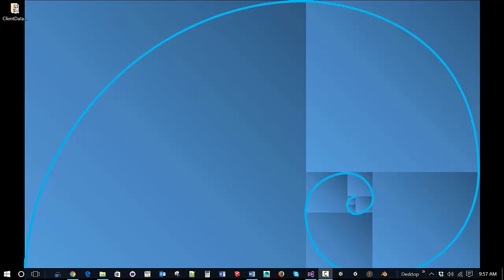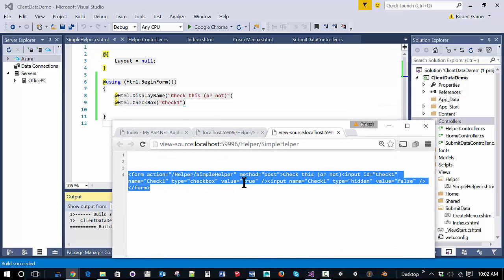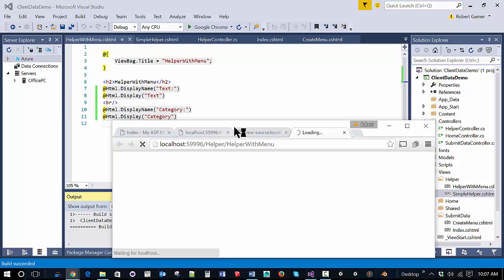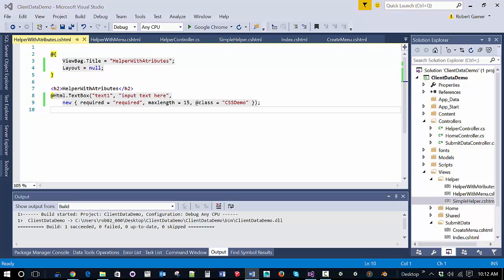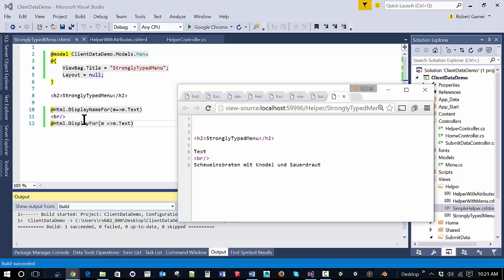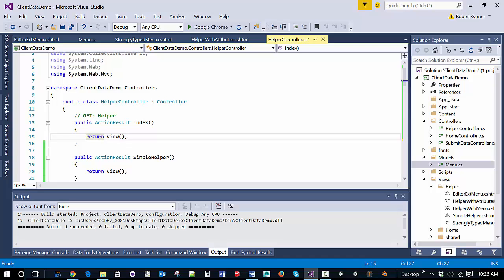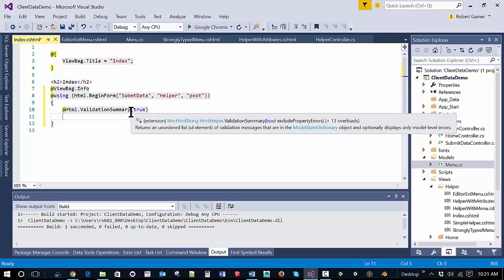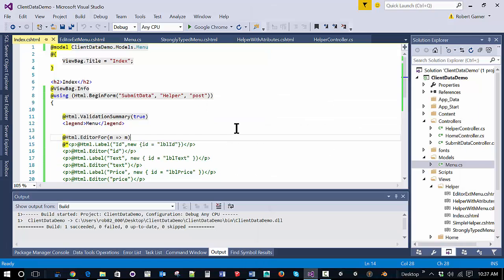MVC HTML Helpers